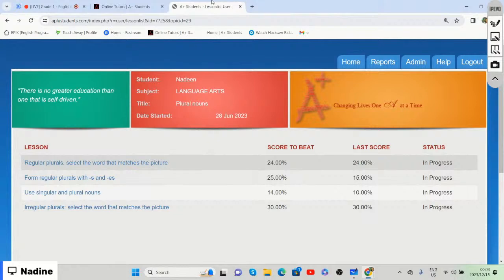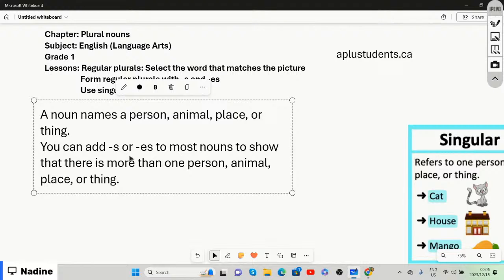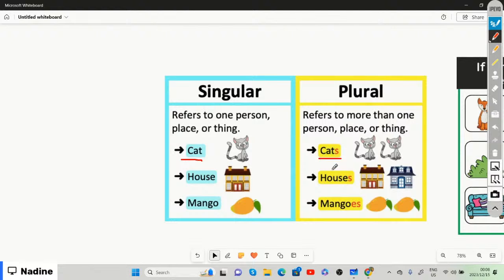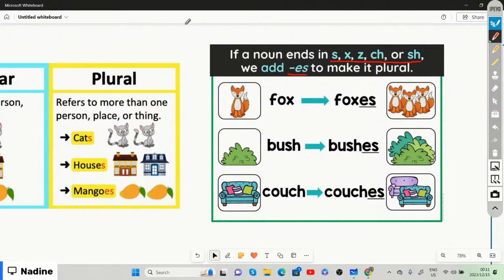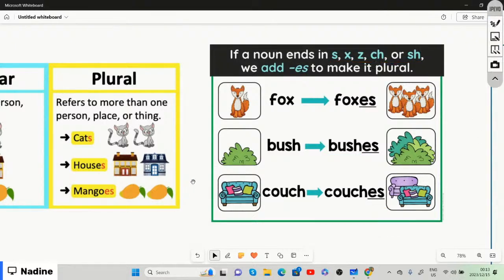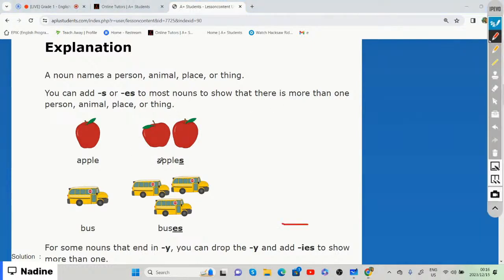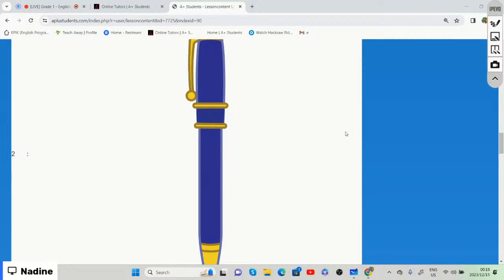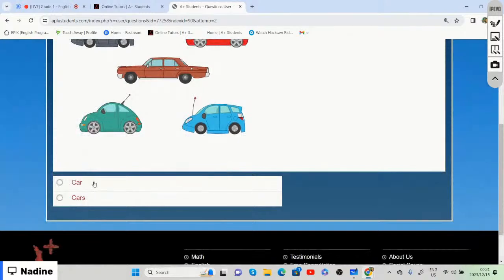Grade 1 - English: Plural nouns